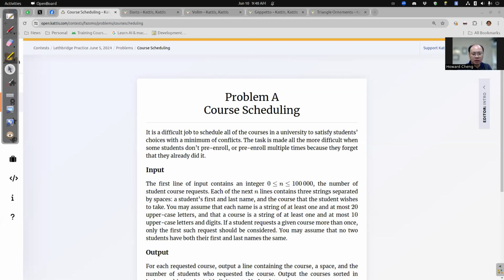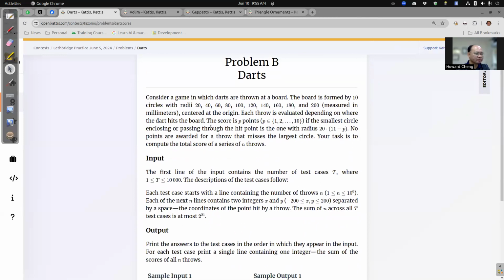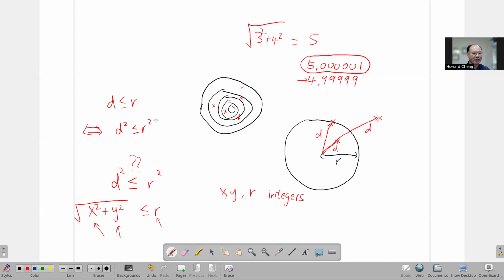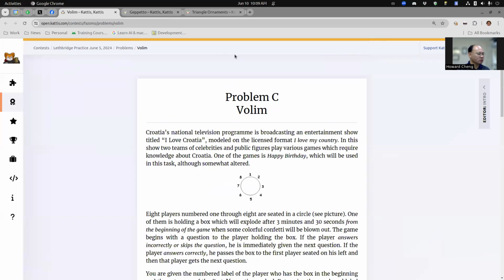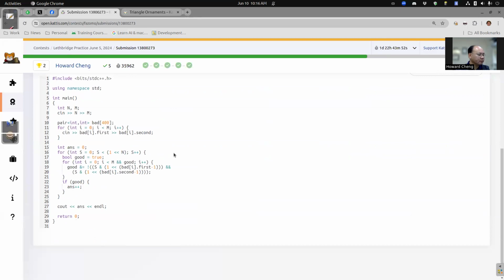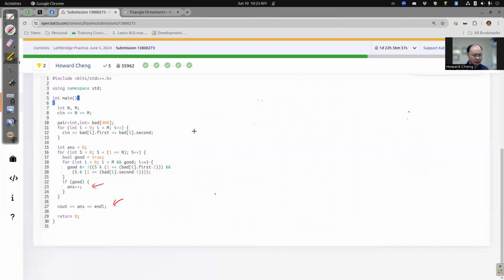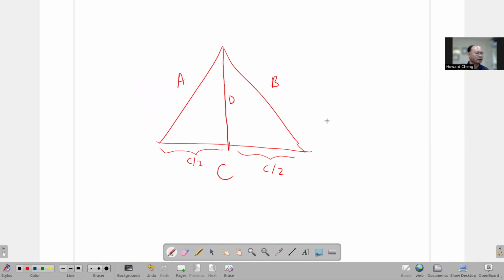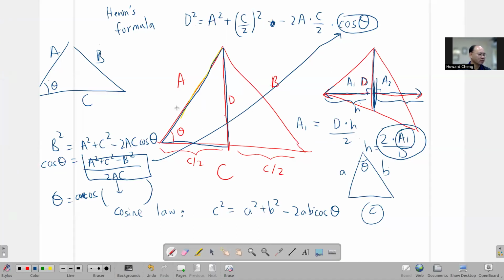Problem set discussion June 5, 2024